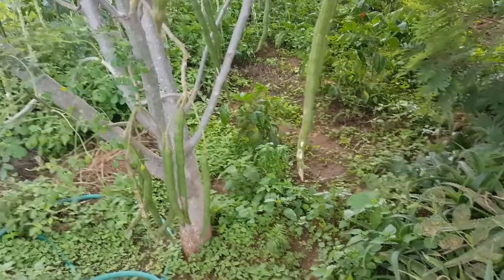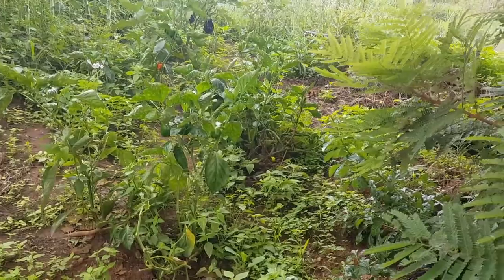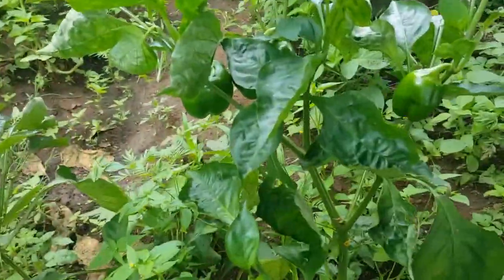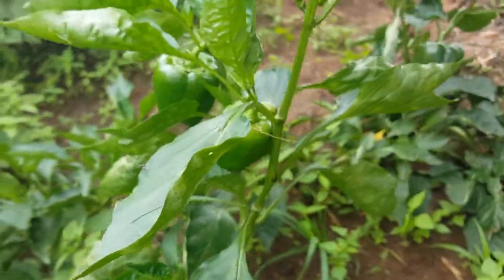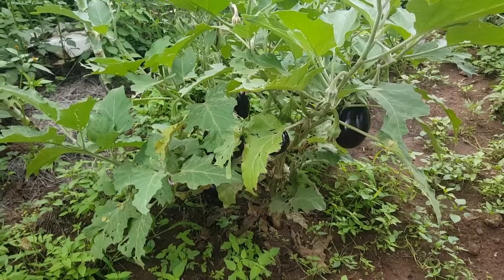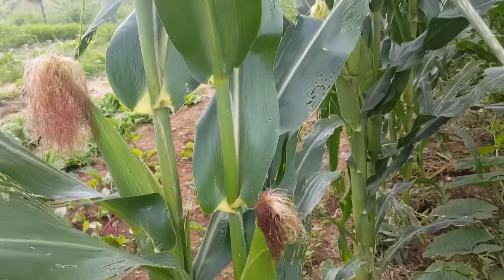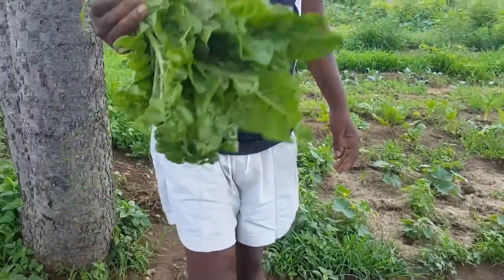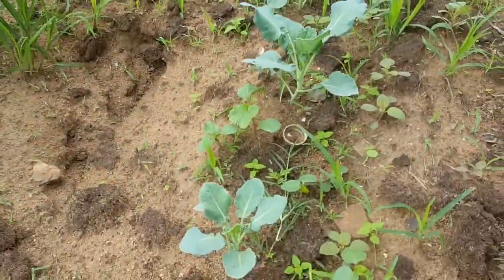Egg plants, green pepper, lettuce, spinach, maize(corn) are growing!!!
Veggie garden update.